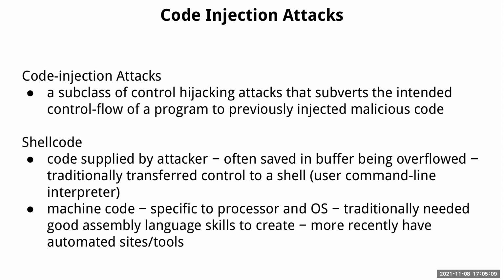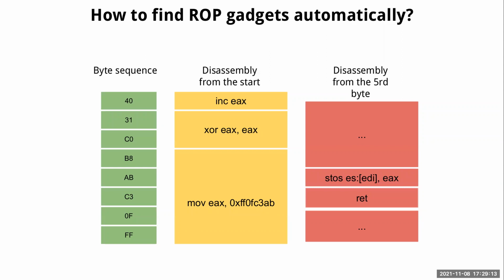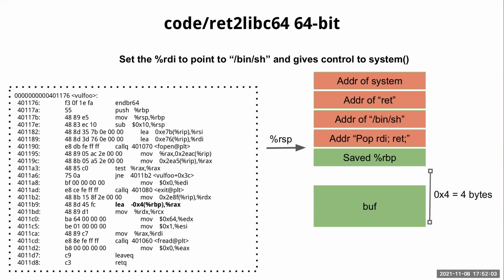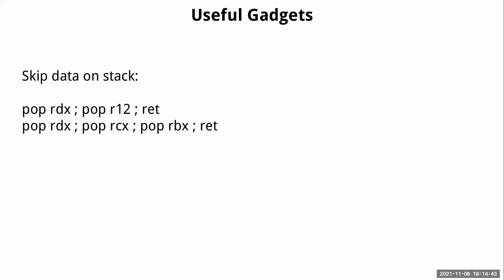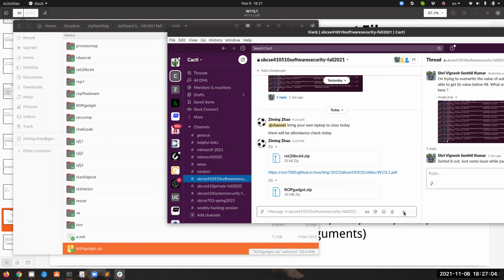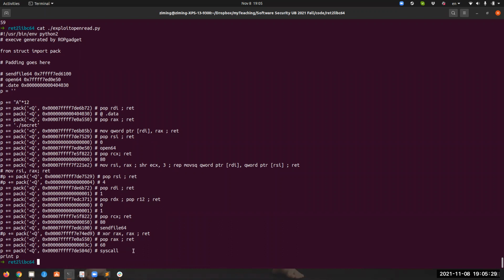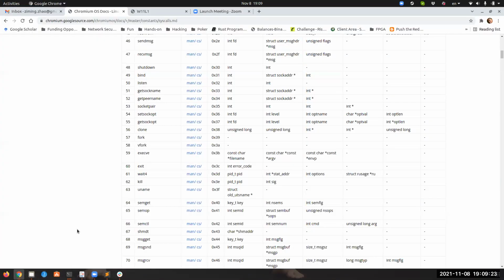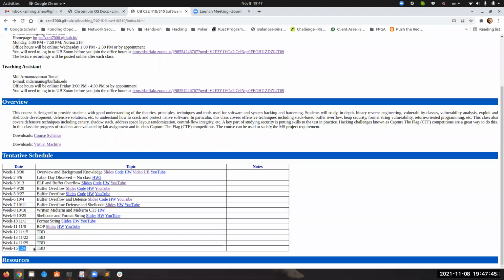Week 11 Return-oriented Programming